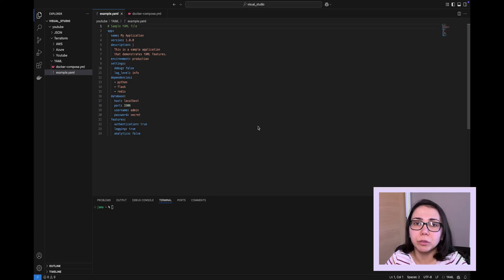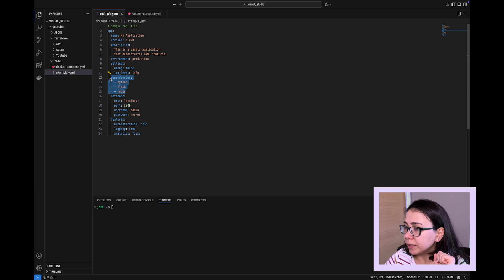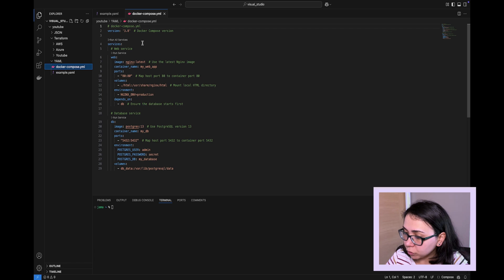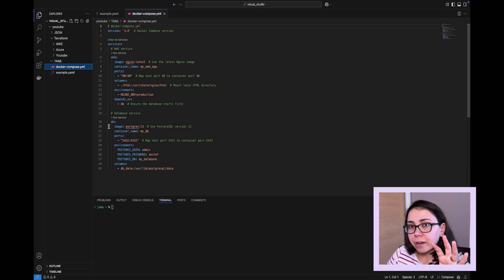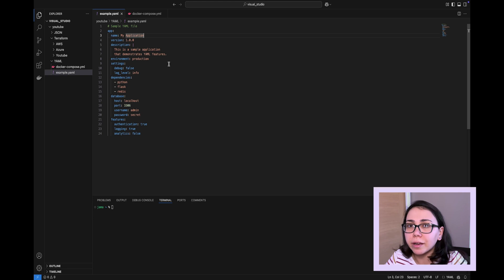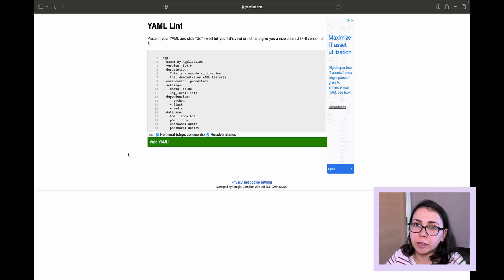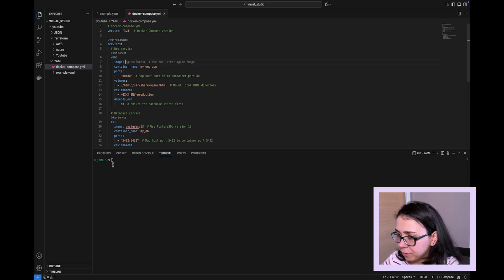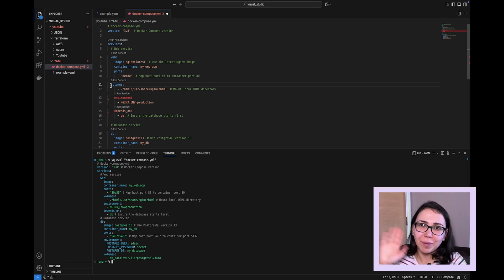YAML in 12 Minutes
Hi everyone! In this video, we’re diving into YAML—what it is, how to validate it, and how to structure it properly.

YAML is everywhere in DevOps, configuration files, and tools like Docker and Kubernetes, but its indentation and syntax can be tricky. I’ll walk you through the essentials, common pitfalls (like tabs vs. spaces!), and best practices to make working with YAML effortless.

We’ll cover:
✅ YAML vs. JSON—key differences and when to use each.
✅ Validation tools (like yamllint and online validators).
✅ Real-world examples (Docker Compose, Kubernetes configs).
✅ Pro tips to avoid headaches!

Let’s connect on Instagram: @callmejama_

– Jama